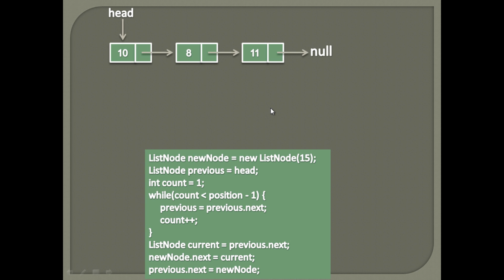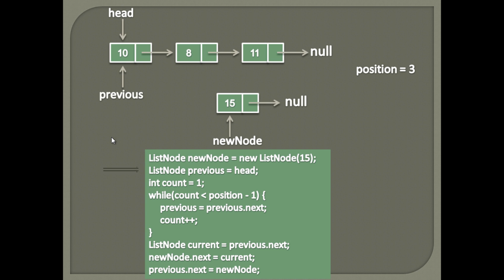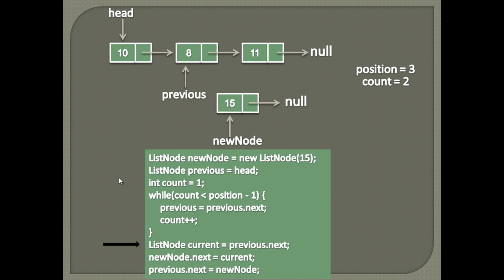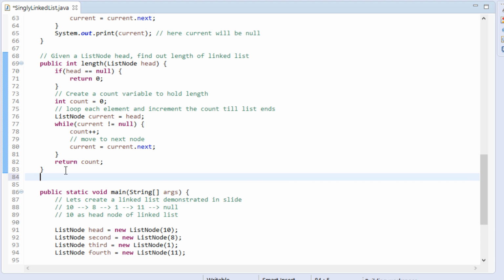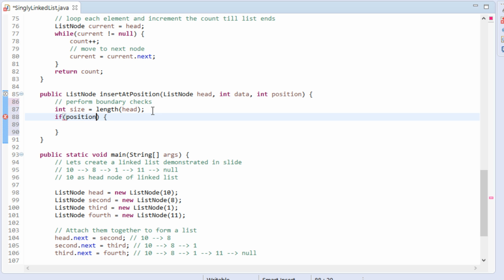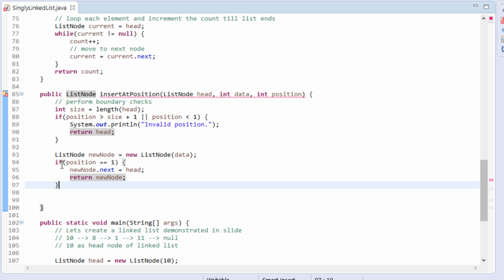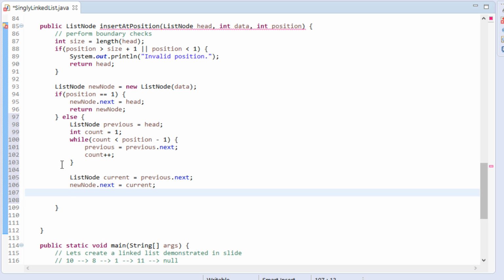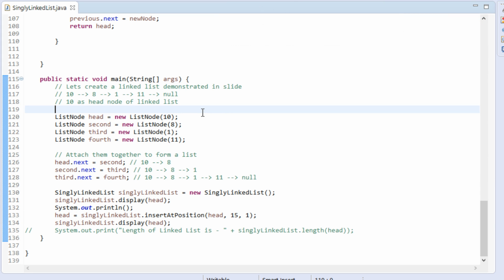How to insert a node in a Singly Linked List at a given position in Java ?